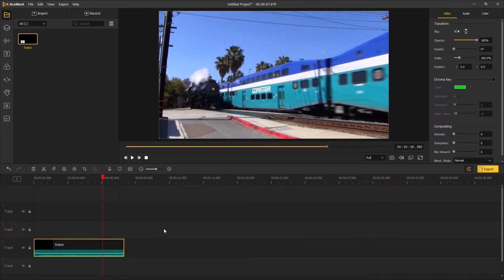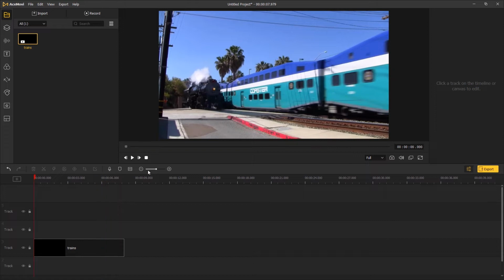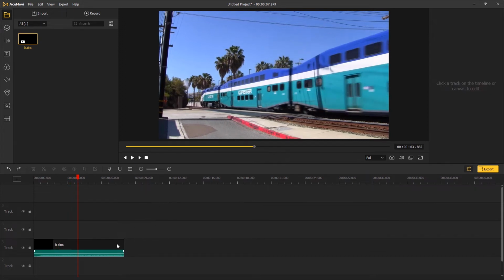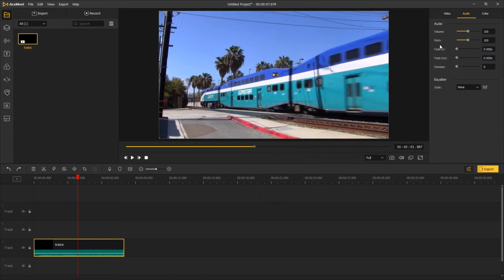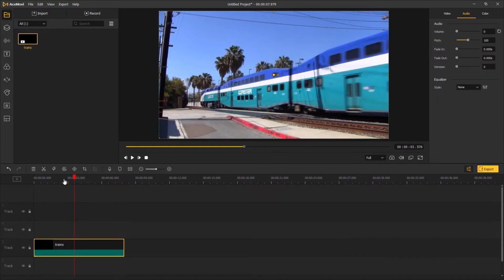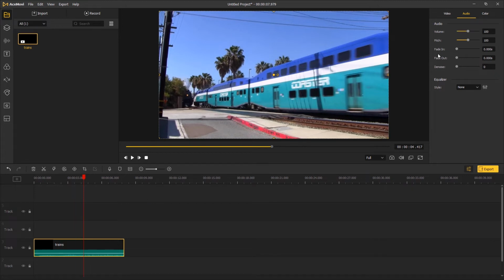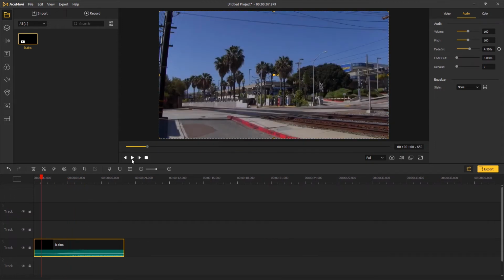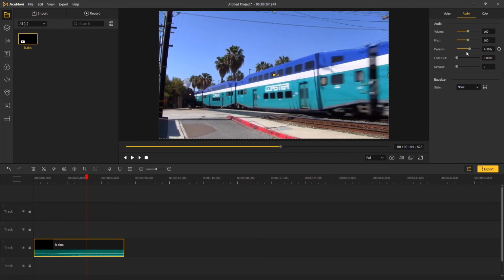How to Mute A Video in 4 Ways 2022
Muting a video has never been this easy with the help of TunesKit AceMovi. In this tutorial, we'll walk you through how to mute a video with 4 easy methods.

0:00 Intro
0:21 Detach Audio
0:38 Turn off Volume
0:56 Fade in/out Audio
1:39 Replace Audio with Music